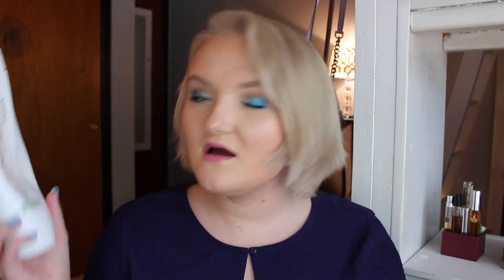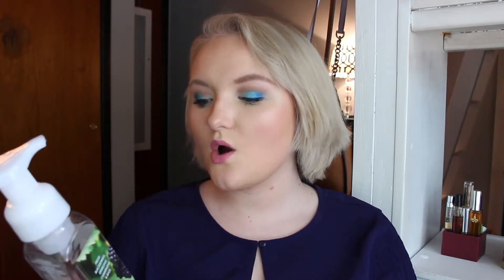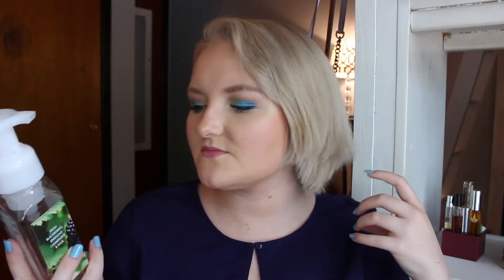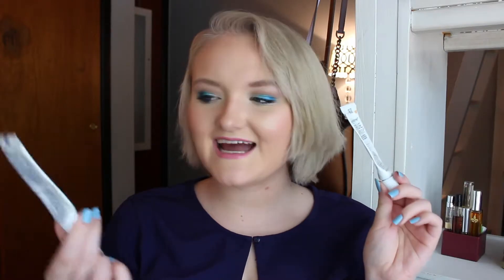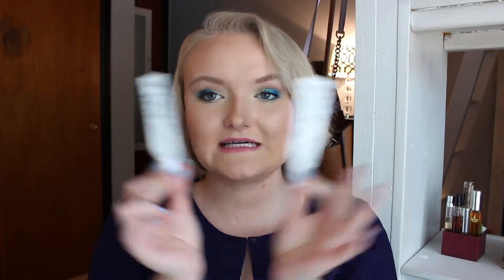May & June Empties